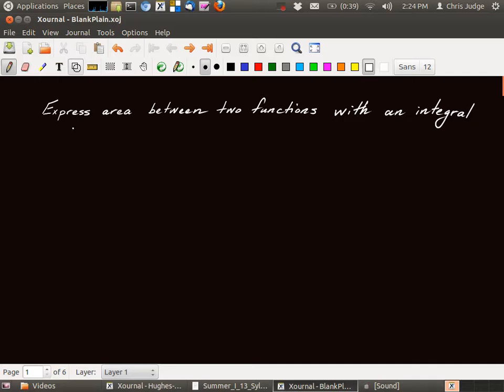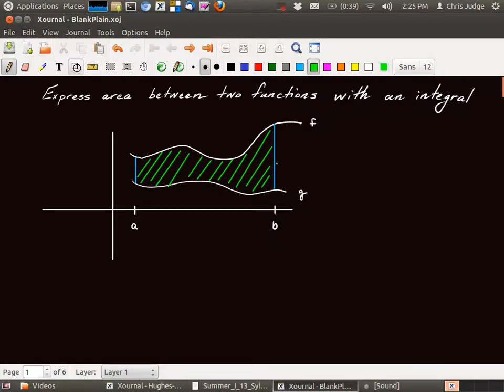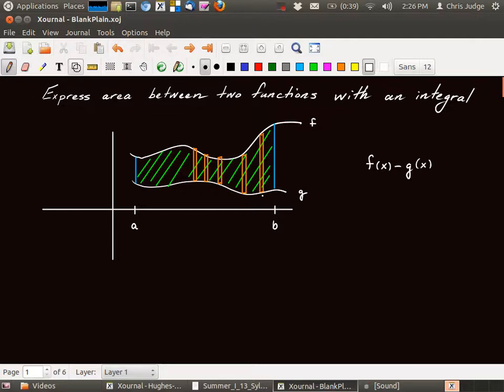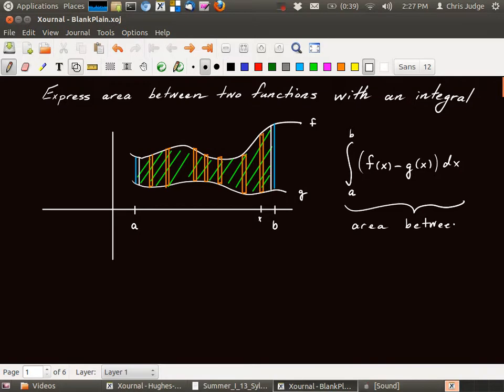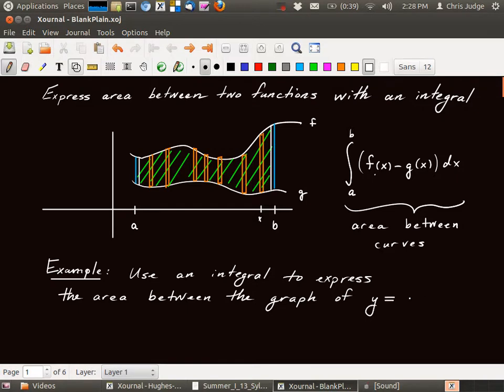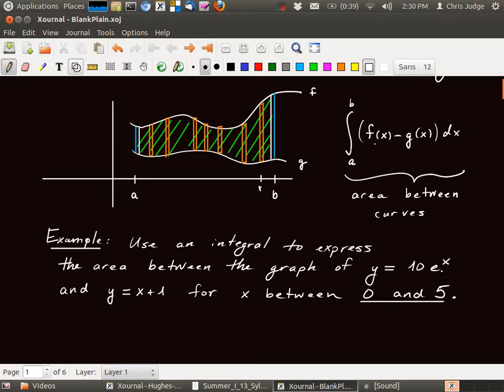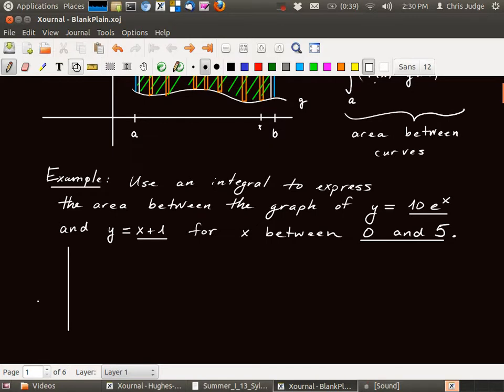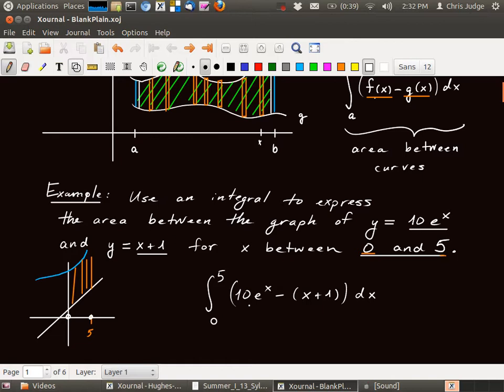Section 5.3 - Expressing the area between two graphs as integral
In this video we show how to express the area between the graphs of two functions
in terms of an integral. (We assume that values of one function are always larger than
another.)